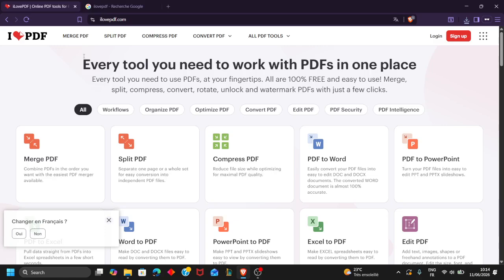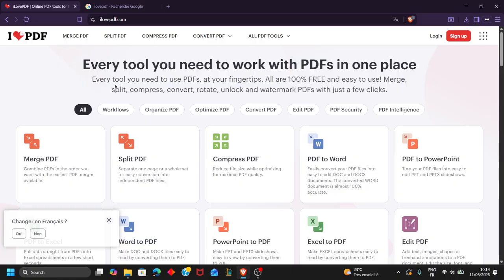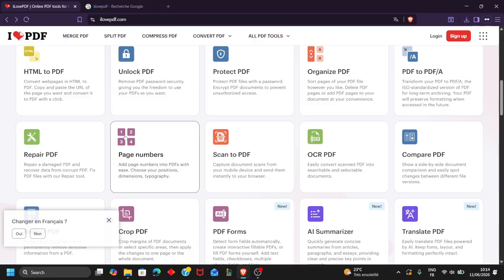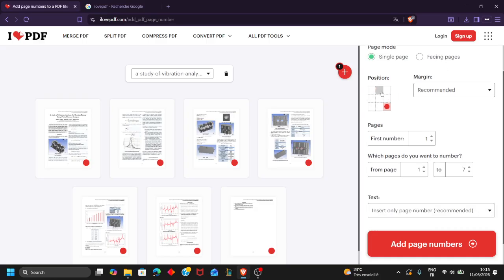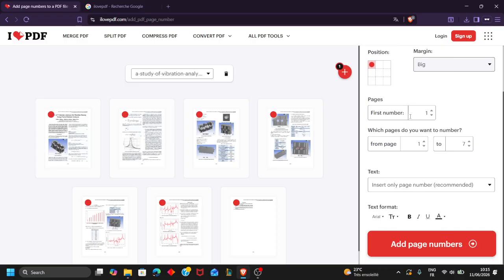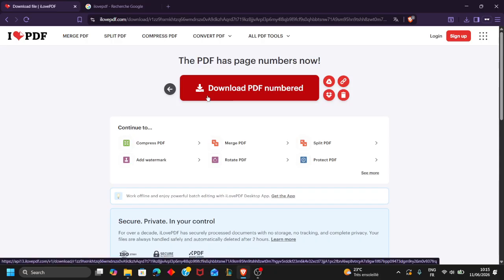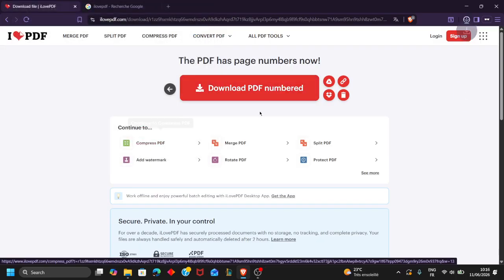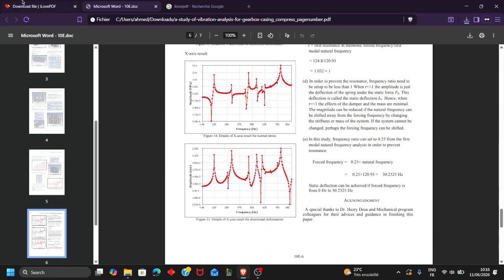How To Add Page Numbers to a PDF in iLovePDF! Tutorial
Today we talk about adding page numbers to a pdf,page number in pdf file,add page numbers to a pdf in ilovepdf,edit pdf file